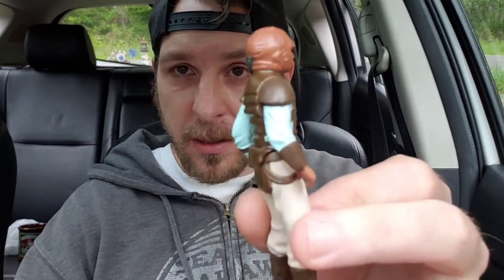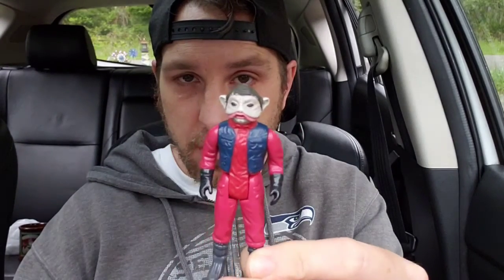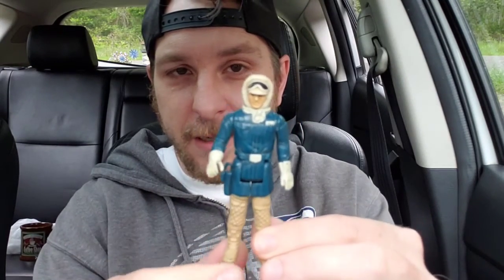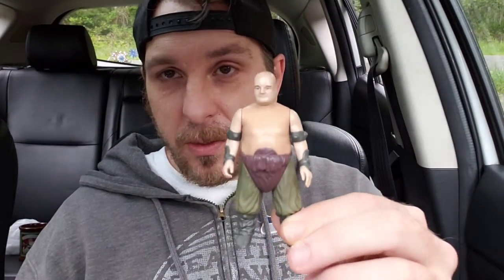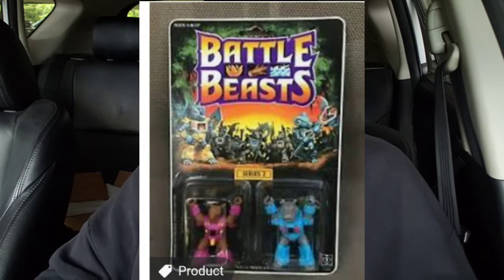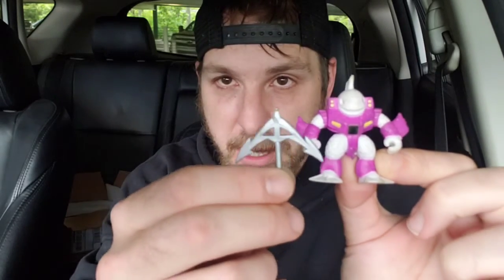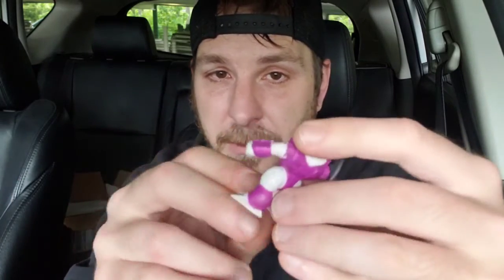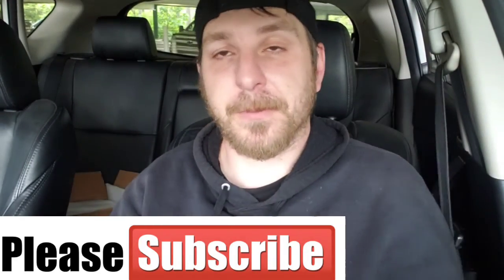I got more 80s toys! Star Wars & Battle Beasts!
Checking out some toys from my childhood 😍. Ebay Packages being opened.